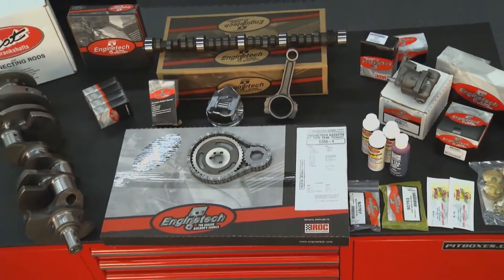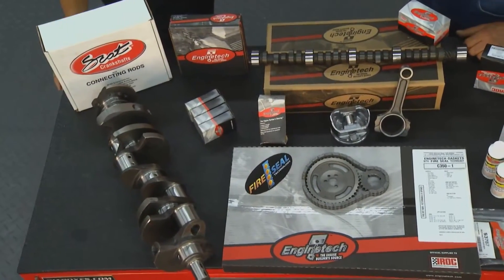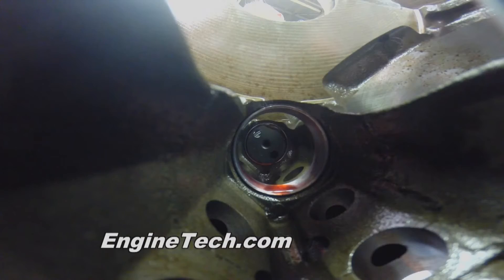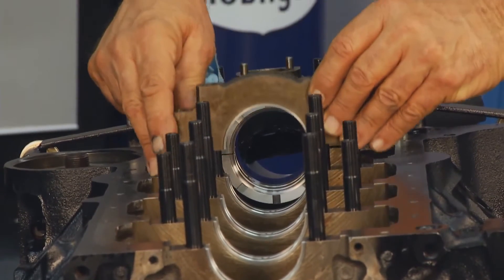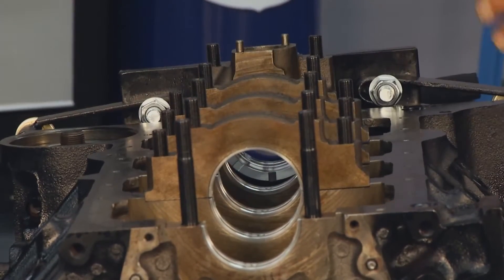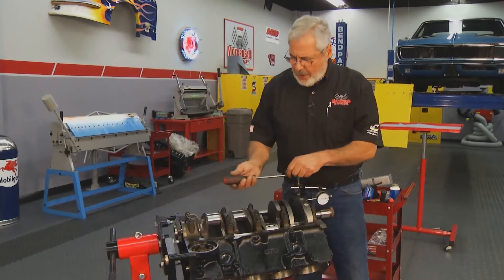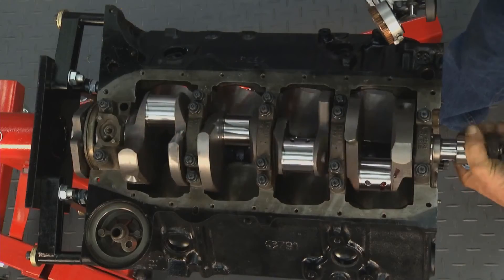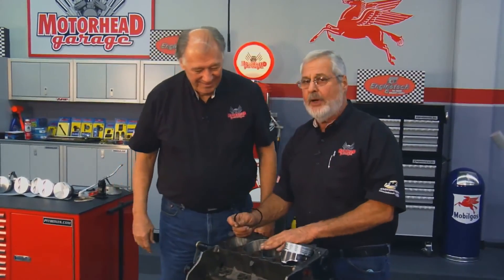Enginetech on Motorhead Garage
Joe Munoz teams up with Sam Memmolo and Dave Bowman of Motorhead Garage to give our Engine Kits a closer look, building a 383 Stroker Motor.